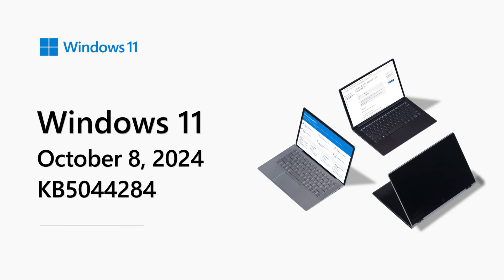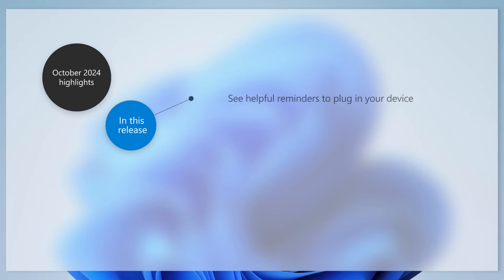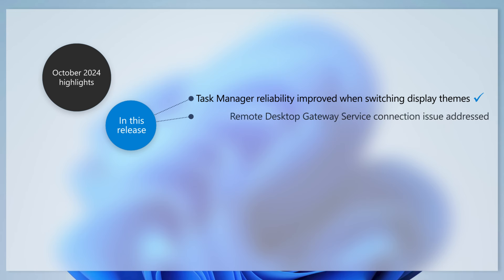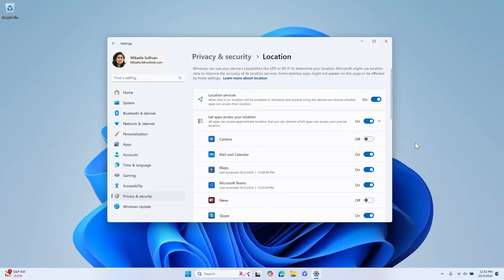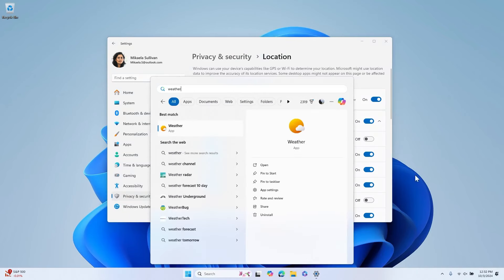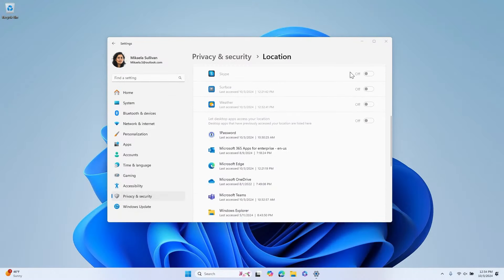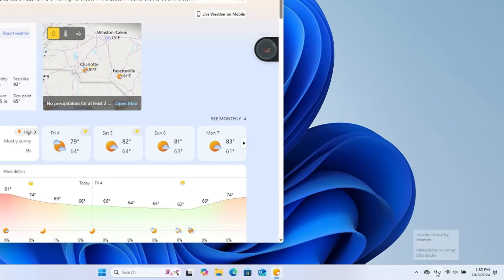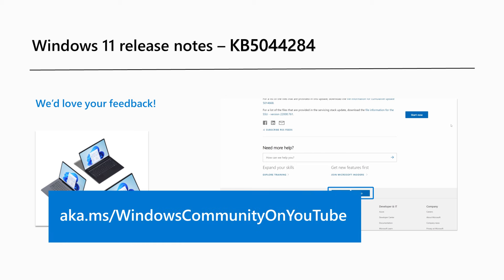Release notes: October 2024 - Windows 11, version 24H2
Welcome to the October 2024 release notes for Windows 11, version 24H2 – also referred to as the Windows 11 2024 Update. Find out what’s new in this update, the first in our monthly release note videos for Windows 11, version 24H2, and learn about new capabilities for Windows Location. Let’s get started!

If you are running Windows 11, version 23H2, you can find release notes by visiting